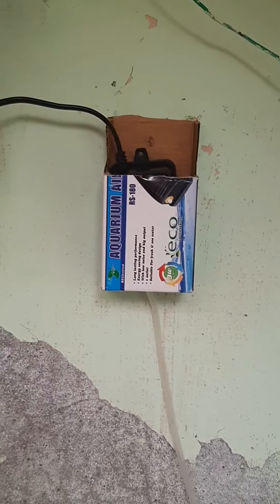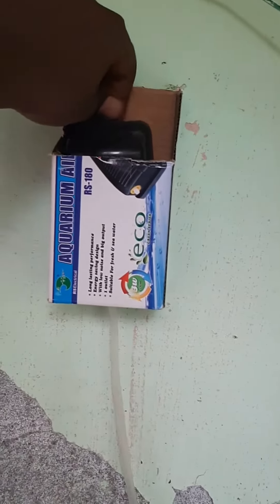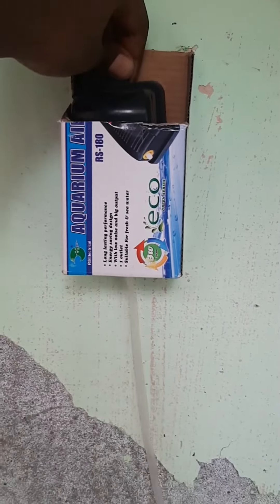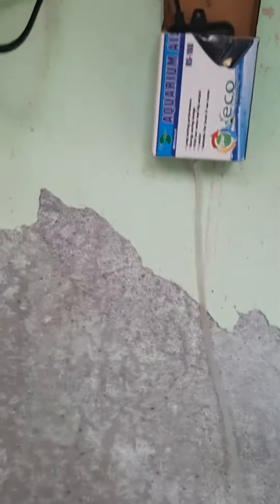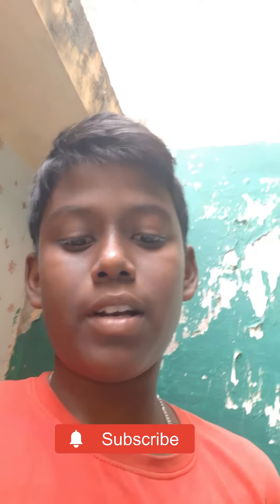I bought air pump motor and new Koi fish 🐠🐠